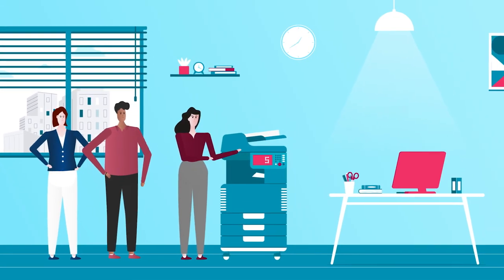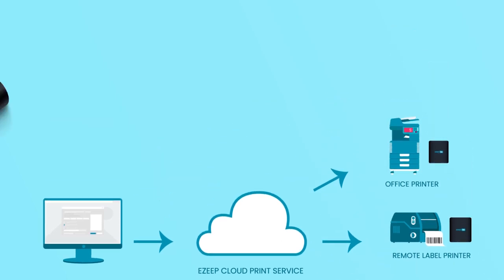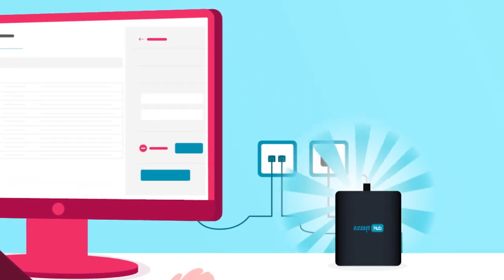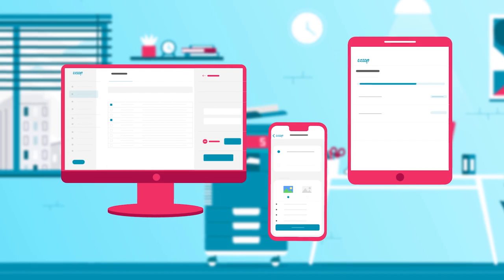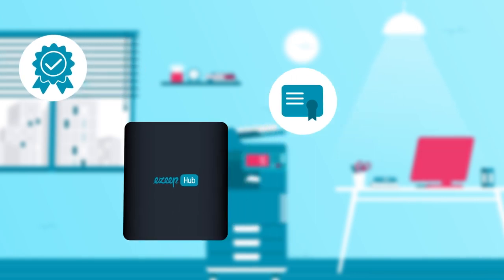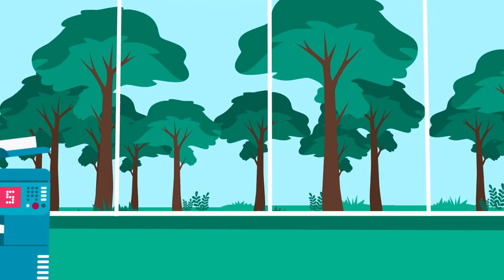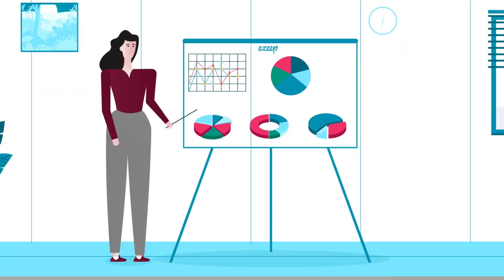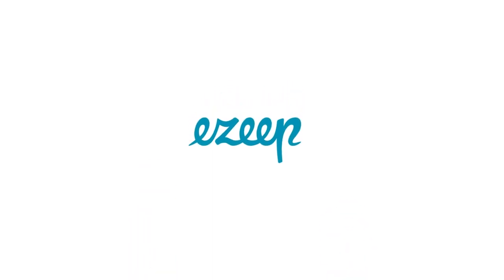The ezeep Hub – Cloud Printing Migration Made Easy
Are you tired of dealing with the hassle and cost of maintaining a traditional on-premises print infrastructure?

The ezeep Hub makes the migration to cloud printing unbelievably easy!

Leverage easy, no-code print management and bolster your defences against print-related cyber attacks. With our partnership with Justdiggit and the low energy consumption of the Hub, you'll also be able to deliver greener printing in line with your sustainability goals.